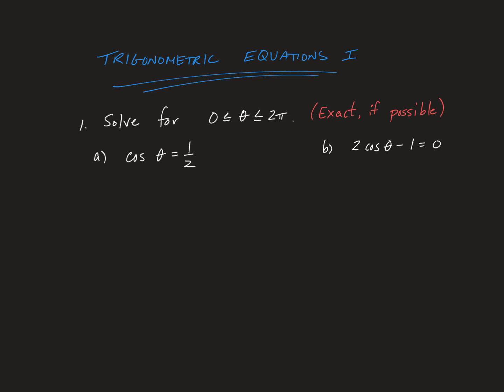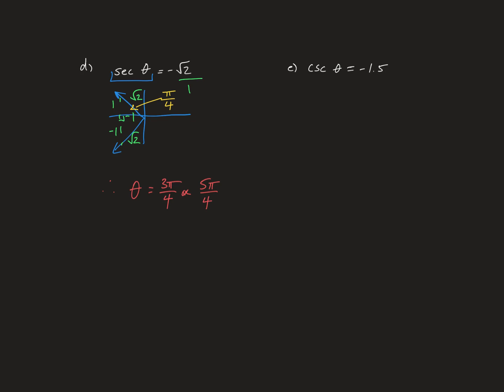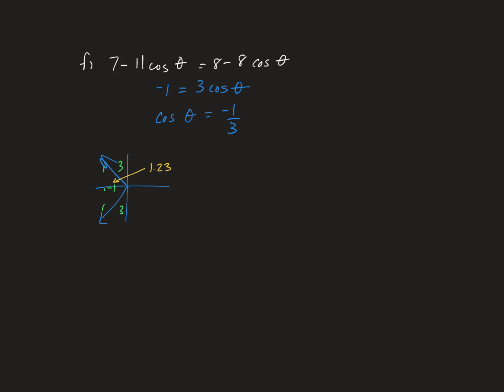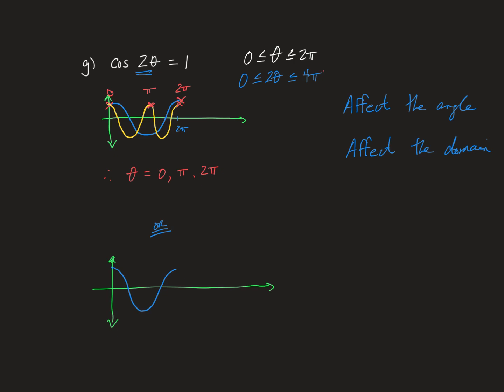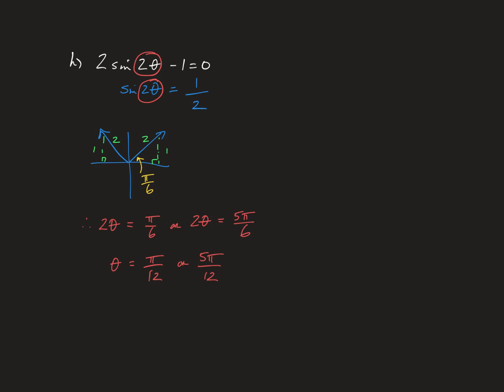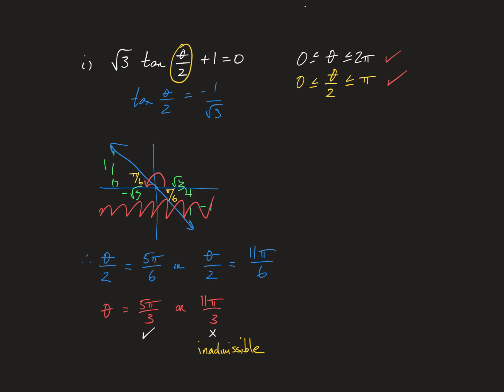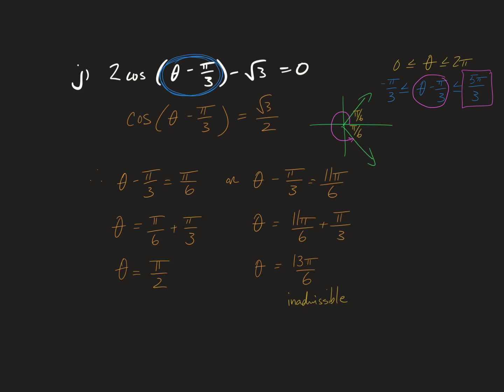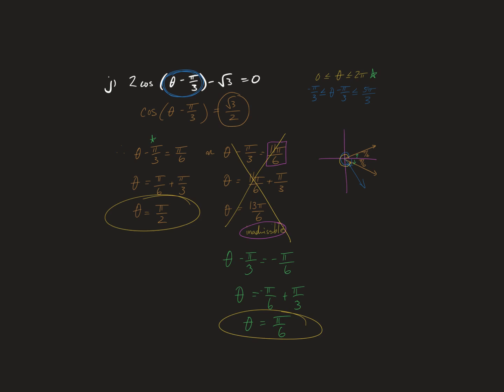Trigonometric Equations 1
This video covers solving Linear Trigonometric Functions.  It starts with isolating for a Trig ratio and then addresses equations where the Angle has been manipulated.  I hope it helps!

0:00 Intro Example
3:20 Isolate your Ratio
5:34 Reciprocal Ratio
8:42 Approximate Answers
13:36 Check your Understanding
15:54 Changing the Angle
24:54 Doubling the Angle
31:06 Half of the Angle
36:42 Subtracting from the Angle